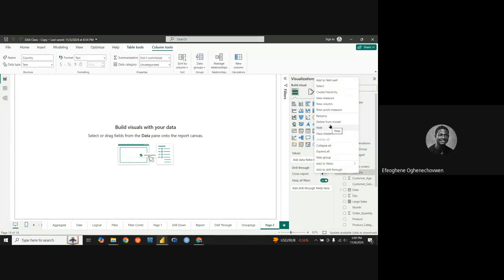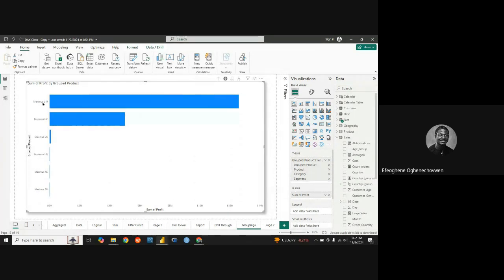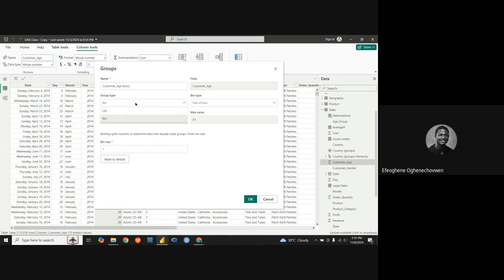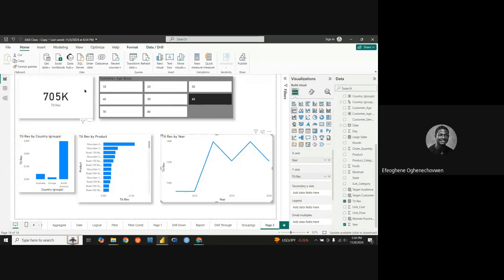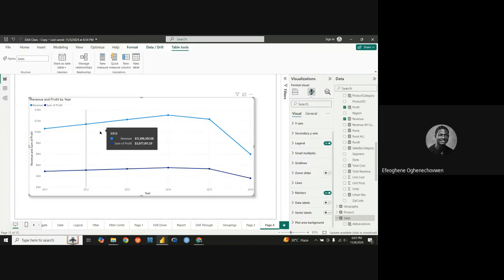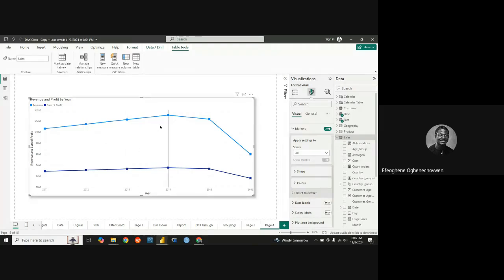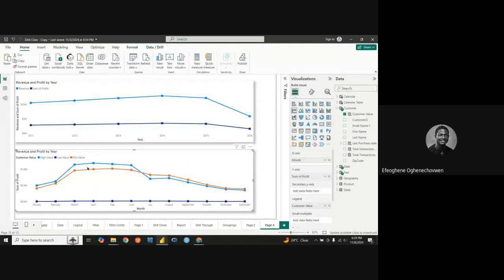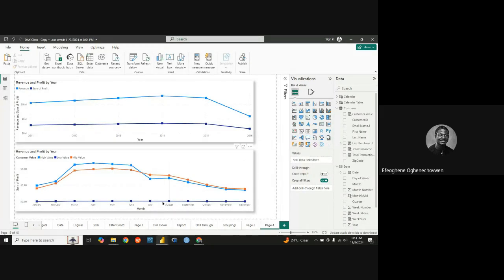Bins and Lists in Power BI|Customizing Popular Visuals for Data Analysis|TEFEM Africa Fellowship2024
Bins and Lists in Power BI | Customizing Popular Visuals for Data Analysis

Take your data analysis to the next level with this Power BI tutorial on bins, lists, and customizing popular visuals! This video is a continuation of our deep dive into bins and lists, showing you how to create custom groupings and make the most of Power BI’s visual tools. Learn techniques to organize data visually, customize charts, and refine your dashboard for enhanced insights. Ideal for data analysts and Power BI users looking to build impactful, data-driven visuals, this tutorial will help you create cleaner, more meaningful reports.

Key takeaways:
- Advanced techniques for creating and customizing bins in Power BI
- Using lists and custom visuals to highlight key data
- Practical tips for visualizing and segmenting data effectively